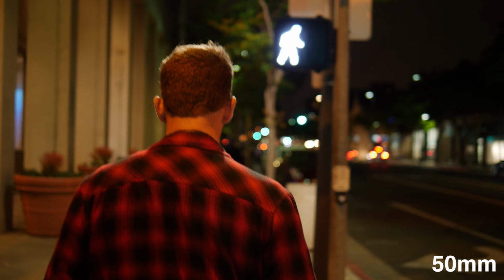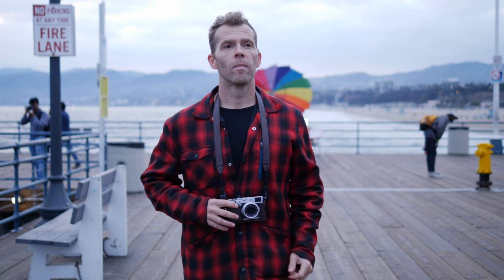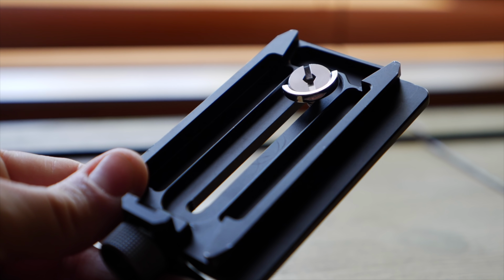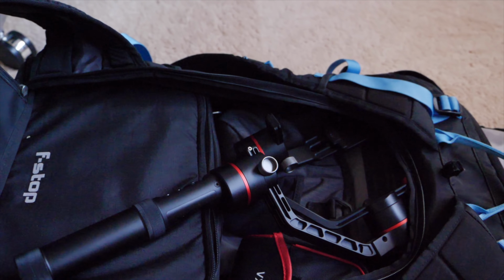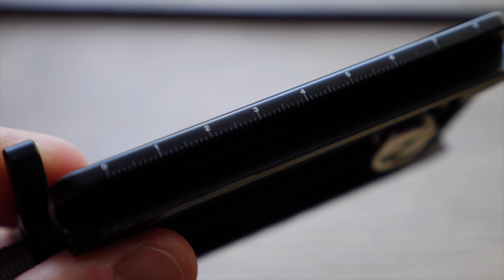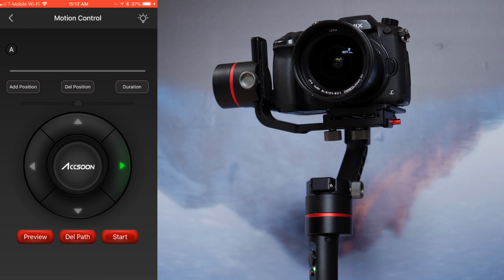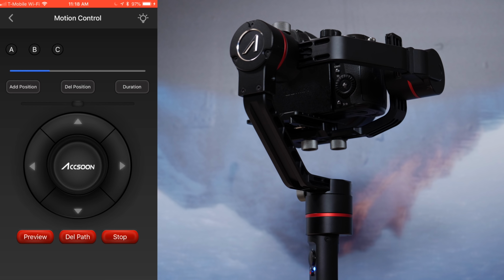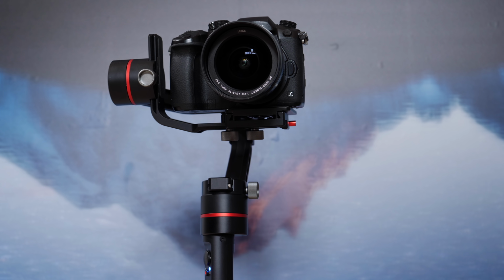DSLR GIMBAL for under $500? Accsoon A1 is a CHEAPER option to the DJI RONIN-S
This video I review the Accsoon A1 This DSLR gimbal is under $500 and gets you amazing footage!